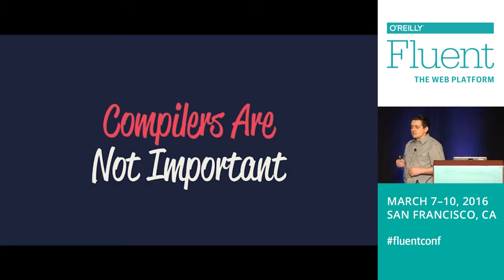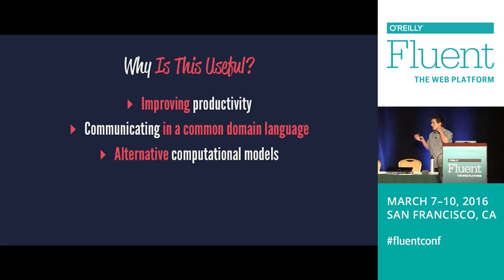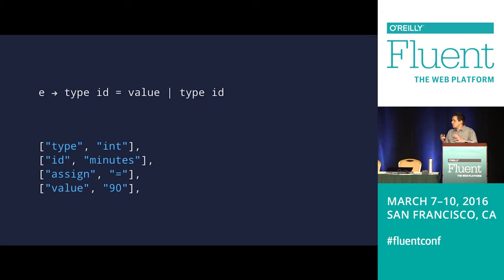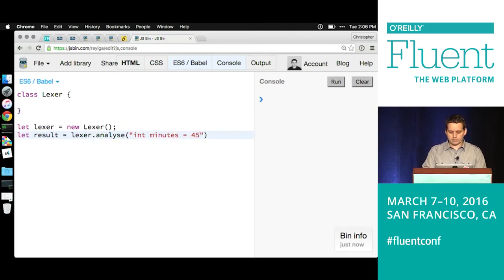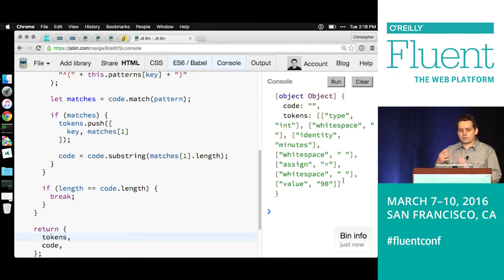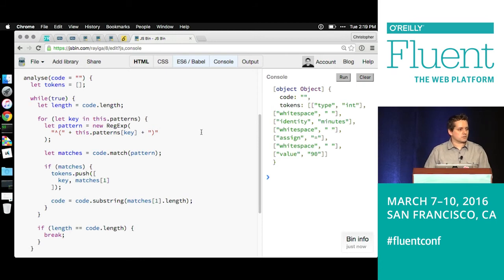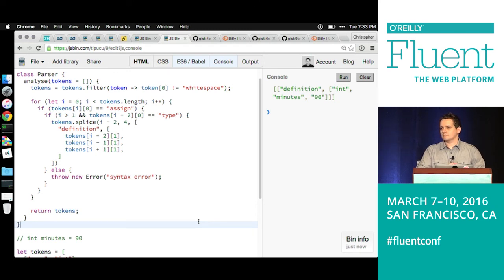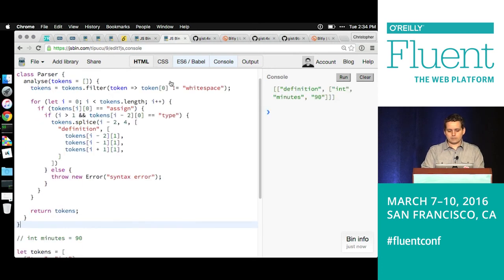Implementing Languages → FluentConf (Part 1)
Programming is hard. Making compilers is harder. Or so people think. The truth is that making a compiler is just a series of small steps, using regular language constructs. It's so easy, we'll make one in this talk.